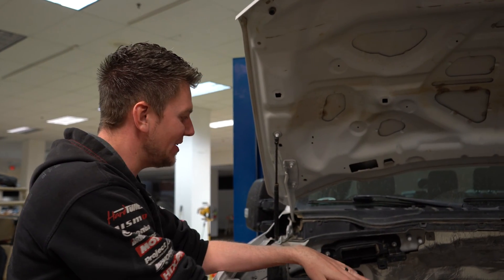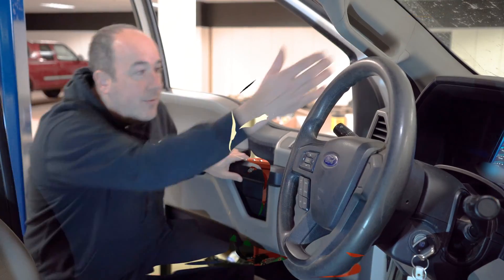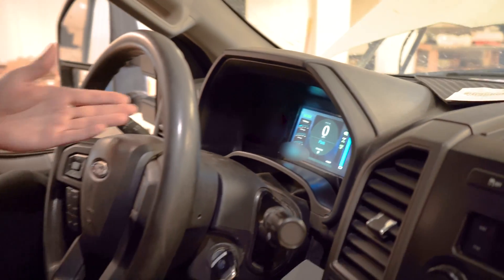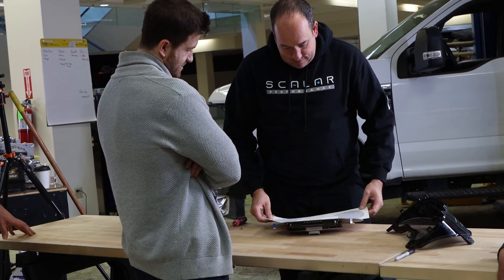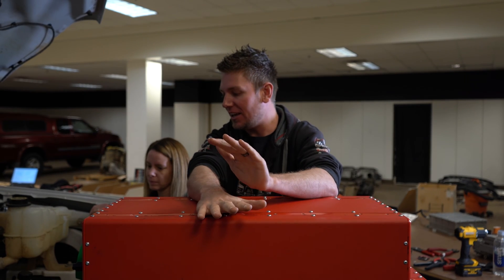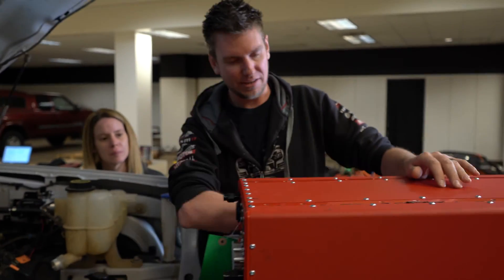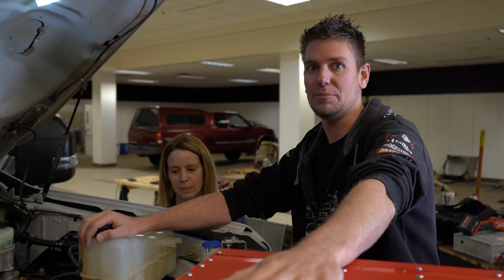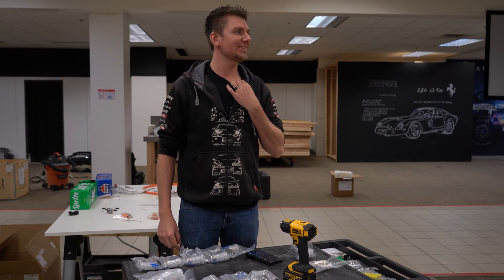We Converted a Ford Super Duty F250 to an EV – Build Part 2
The wait is finally over! Part 2 of our electrifying three-part series, where we transform a Ford Super Duty F250 to an EV, is now here!

Dive into the electrification journey as we walk you through the integration of electric vehicle components, connecting both low and high voltage, preparing the vehicle for battery installation, and, as you might have anticipated, the actual battery installation. The team is thrilled to bring you along for a test drive in the upcoming final episode of the series. This current installment covers all the groundwork that has allowed us to reach a point where the wheels can finally turn.

Keep an eye out for the series finale – we're looking forward to sharing this transformative experience with you and hope you find it as rewarding as we have!